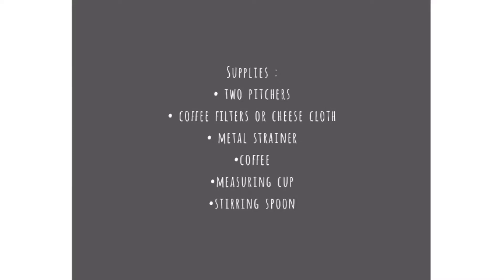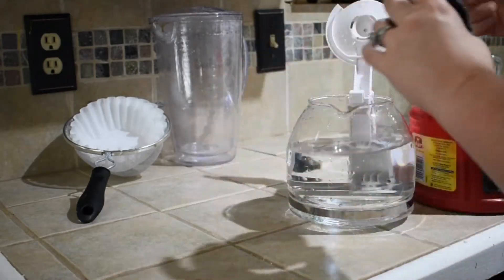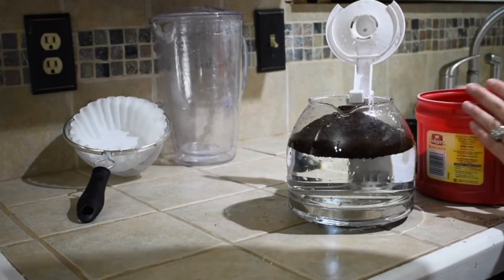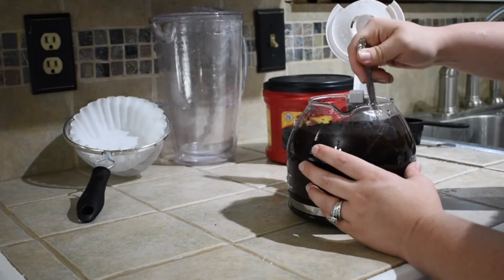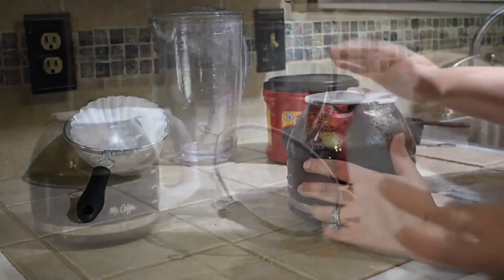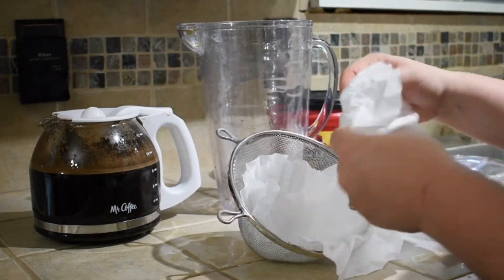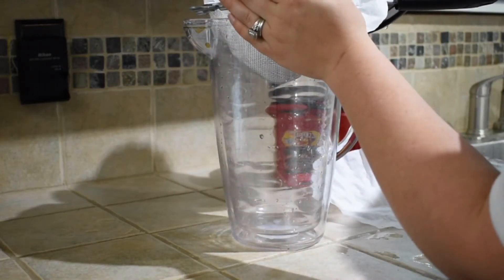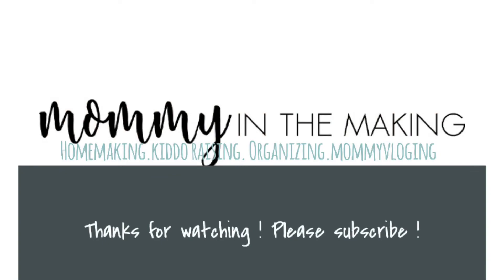Easy iced coffee recipe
A quick and easy recipe for delicious cold brew iced coffee! Drink it black or add any kind of creamer sugar or syrups !